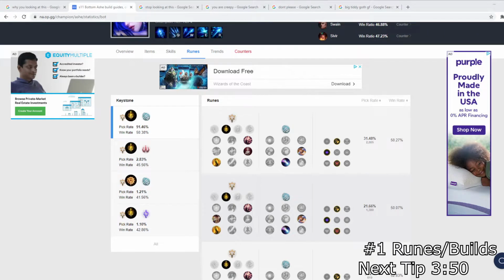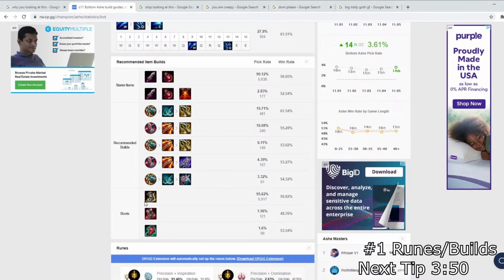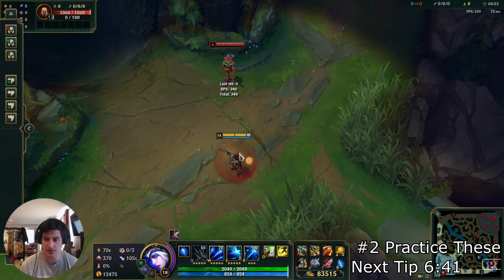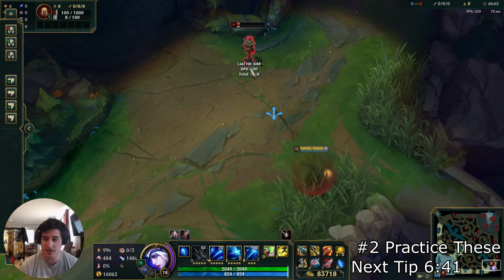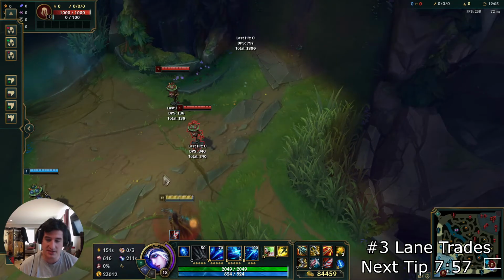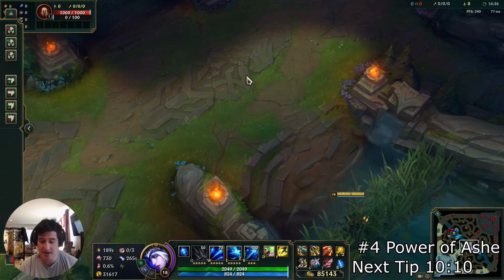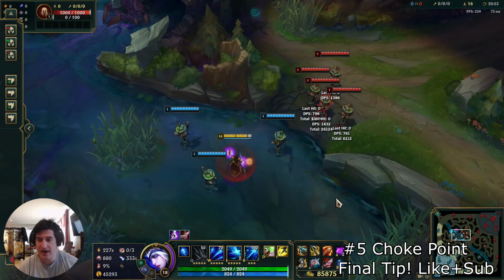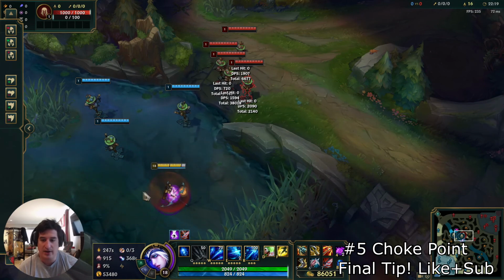5 Tips Every Ashe NEEDS To Know! League of Legends Season 11 Ashe Guide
Open to all feedback and critique!
Intro 0:00 - 0:57
Tip#1 0:58 - 3:50
Tip#2 3:51 - 6:41
Tip#3 6:42 - 7:57
Tip#4 7:58 - 10:10
Tip#5 10:11 - 11:49